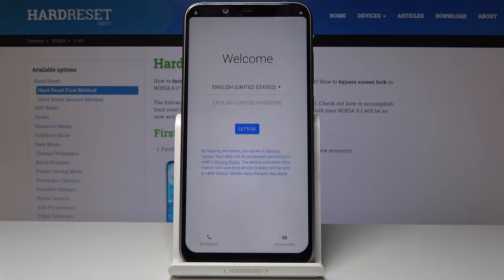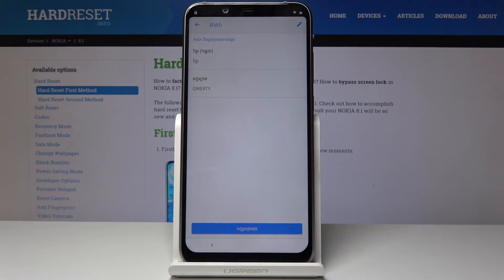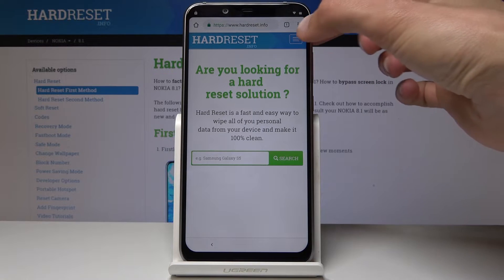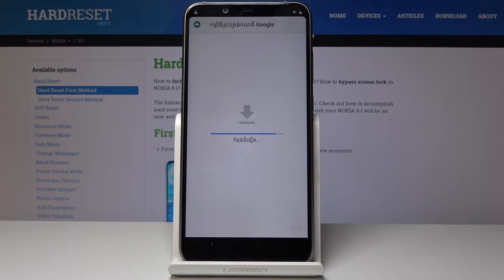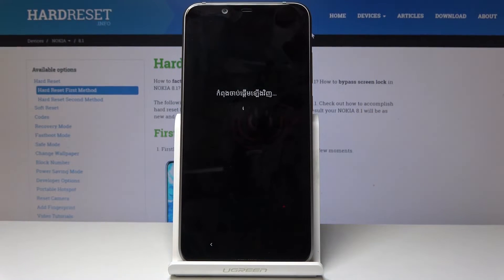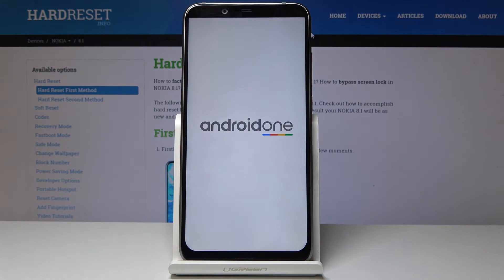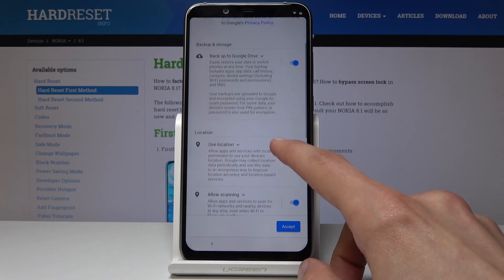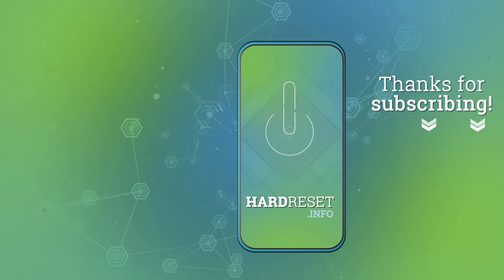How to Bypass Google Verification in NOKIA 8.1 - Remove Factory Reset Protection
If you like to learn how to unlock factory reset protection in your Nokia smartphone, then follow our instruction to get the knowledge of bypassing google verification. This is an unbelievable useful operation when you forgot google account password or address email.

How to bypass Google Verification in NOKIA 8.1? How to unlock FRP in NOKIA 8.1? How to skip Google verification in NOKIA 8.1? How unlock factory reset protection in NOKIA 8.1? How to remove FRP in NOKIA 8.1? How to skip NOKIA 8.1 Google Sign In? How to remove factory reset in NOKIA 8.1?